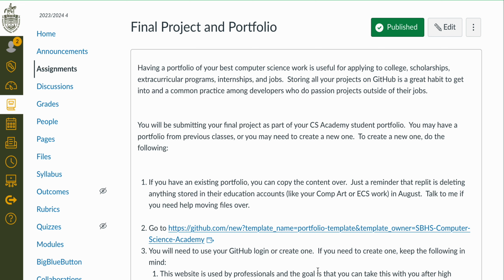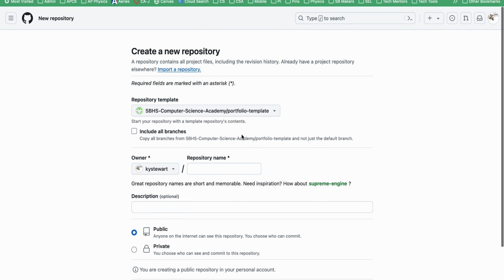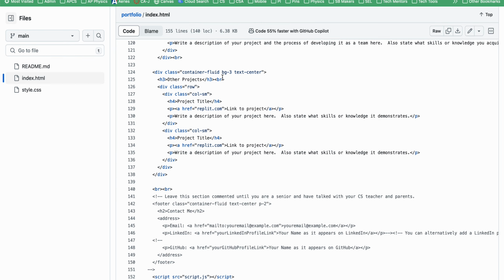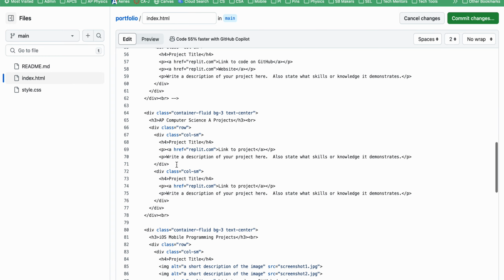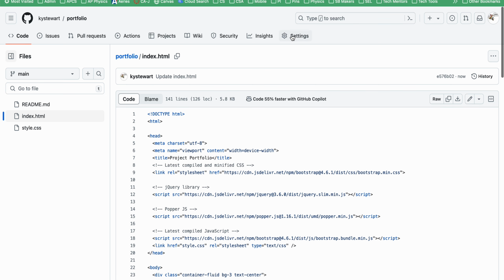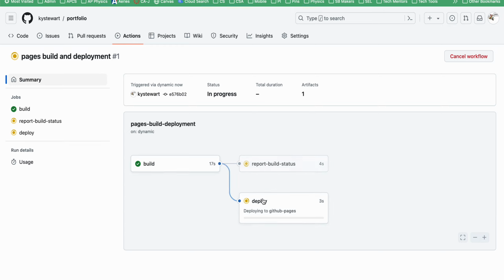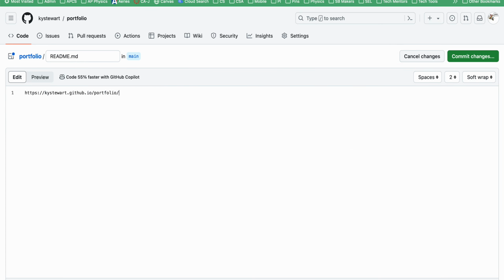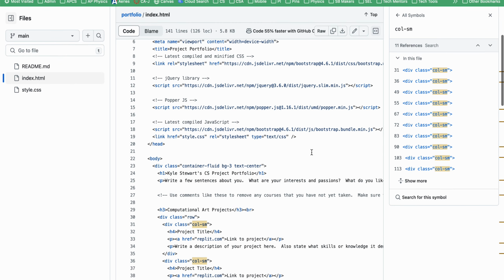CS Academy Portfolio in Github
Directions on how to create a portfolio in Github from the template.